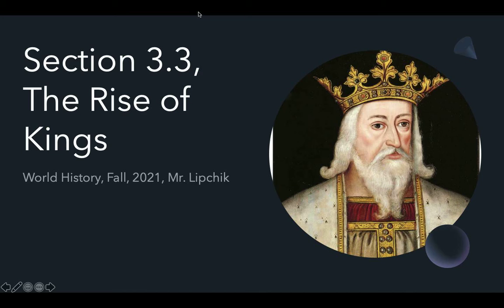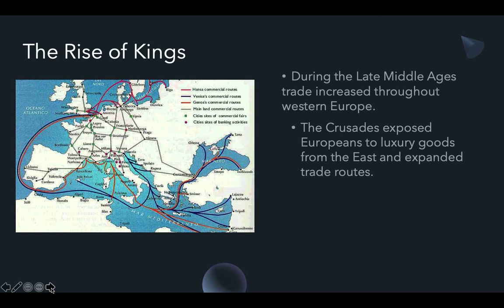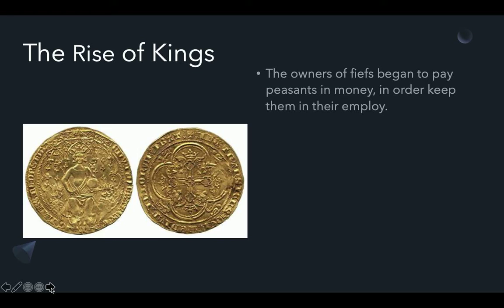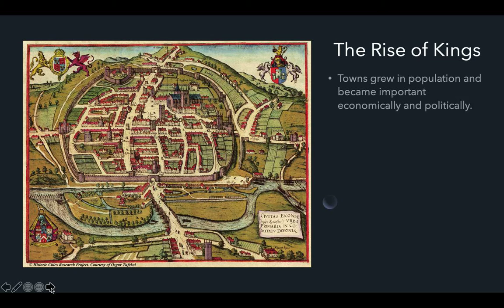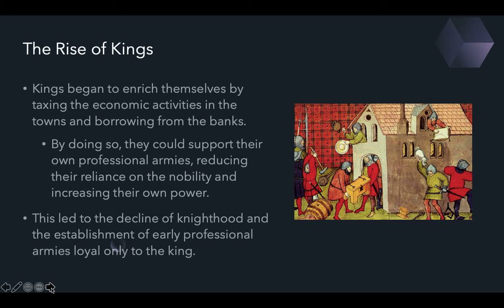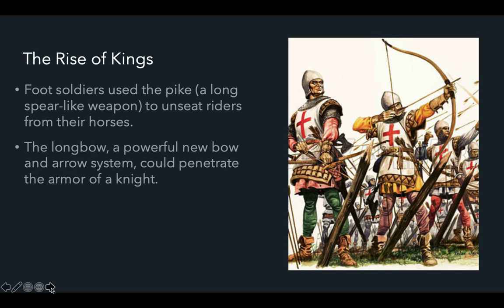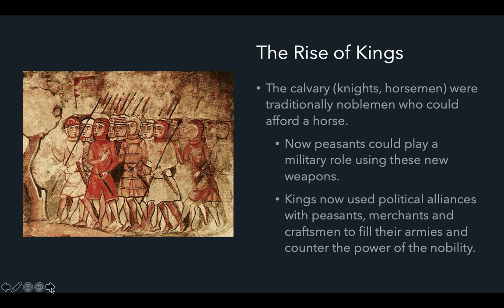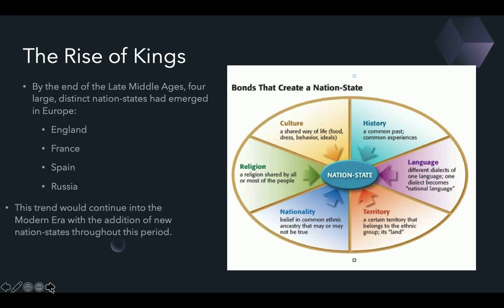The Rise of Kings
This video will discuss the concentration of political power in the office of king during the Middle Ages.